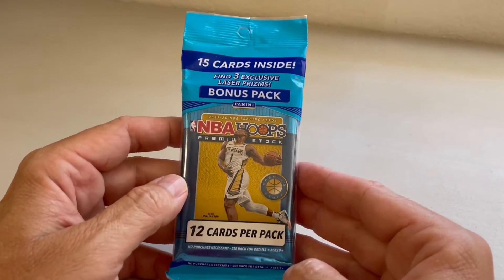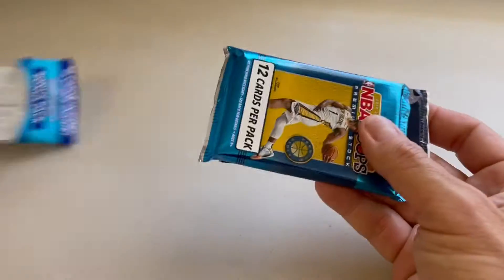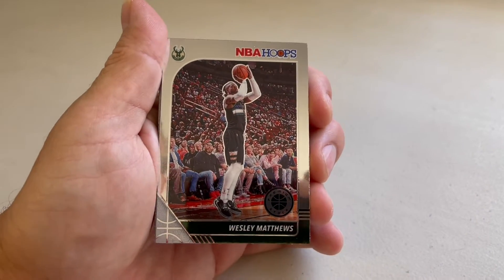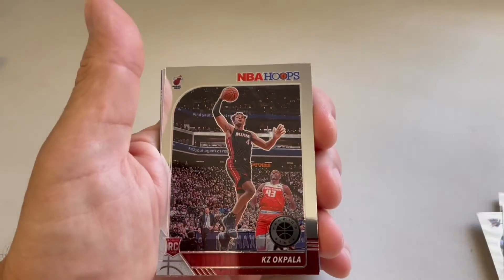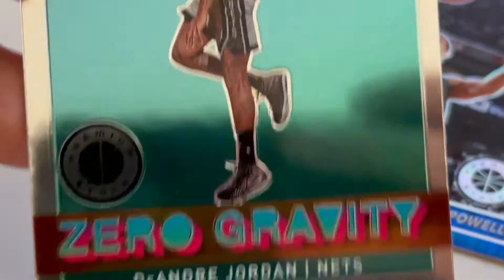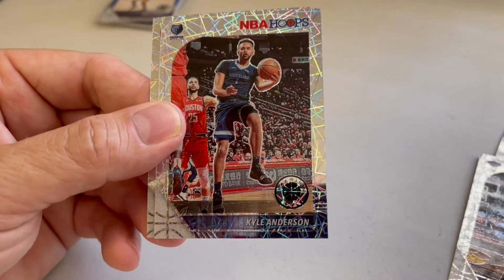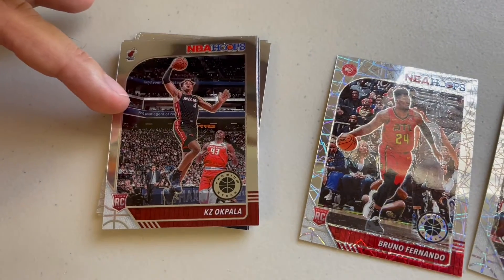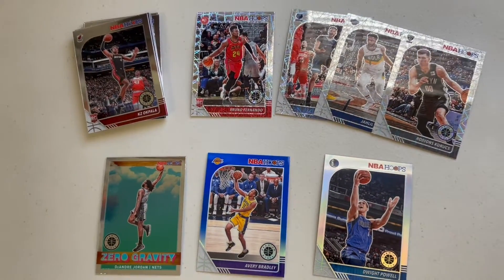HOOPS Premium Stock Cello Pack 15 CARDS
Today I open NBA HOOPS Premium Stock 15 CARD Pack OPENING. Watch the video till the end and find out what cards I’m able to pull!